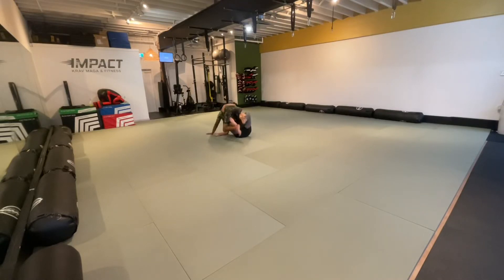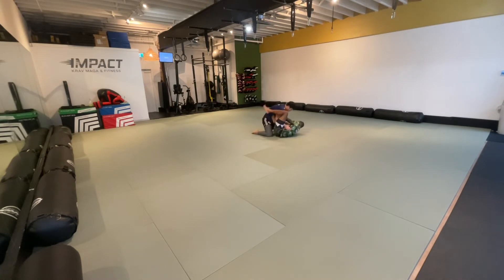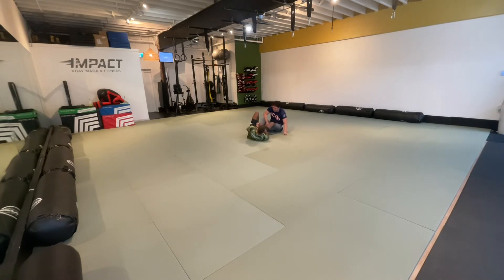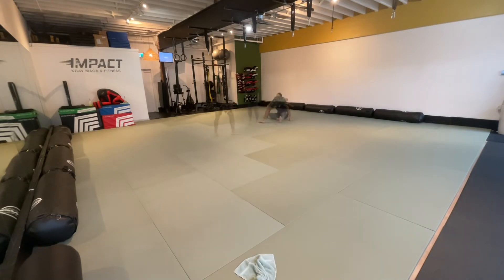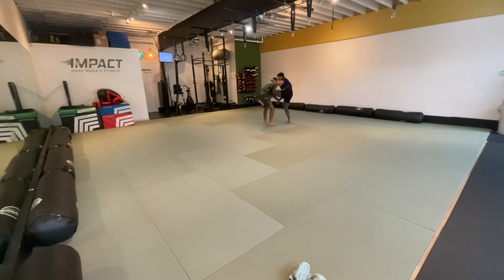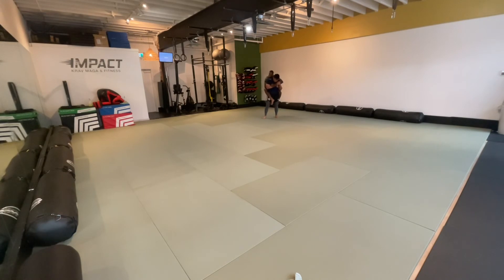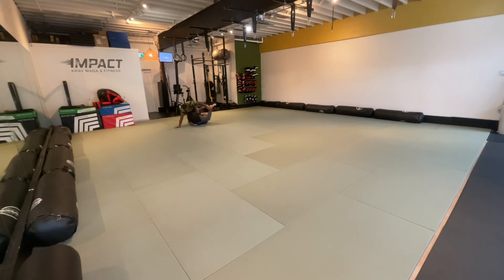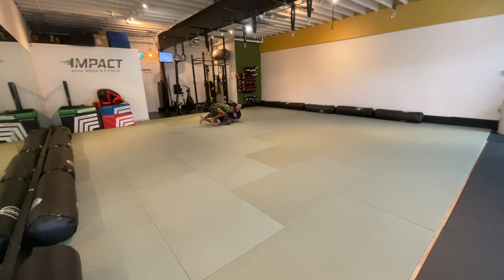Mike Felipe no gi 10,22,2022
Week 2
250 lb brown belt
190 lb black belt